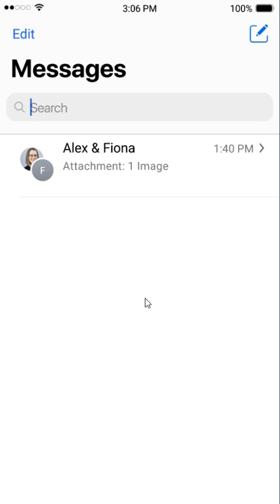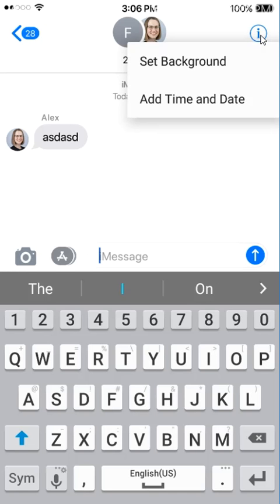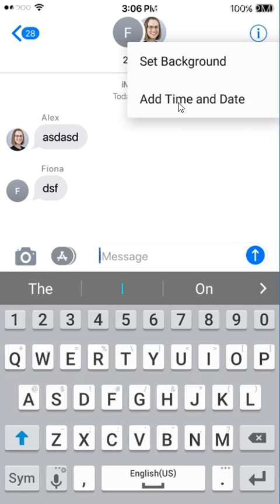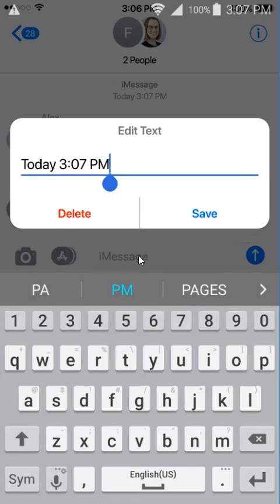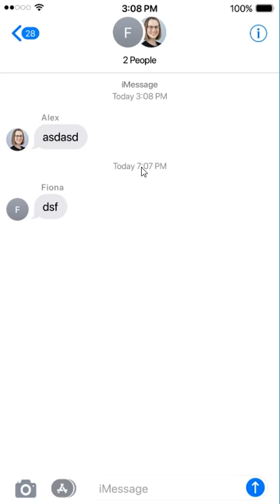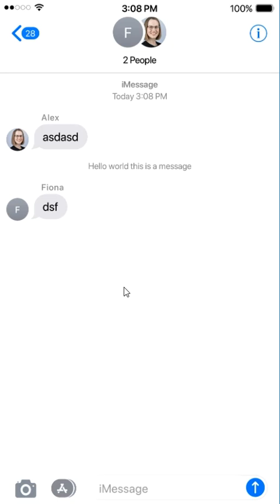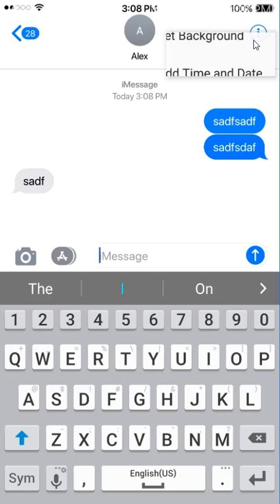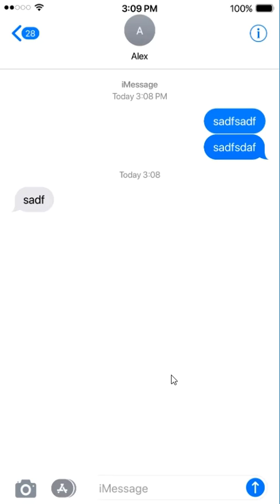MemeiMessage How add Time and Date in Center of Chat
ake iMessage conversation on Android with MemeiMessage.

2. Create a message by selecting any contact
3. Tap blue arrow to send a blue message

4. HOLD blue arrow to send GRAY message

5. HOLD any bubble to COPY and MORE- Select bubbles to delete